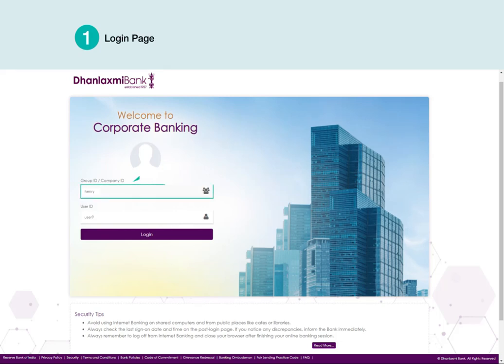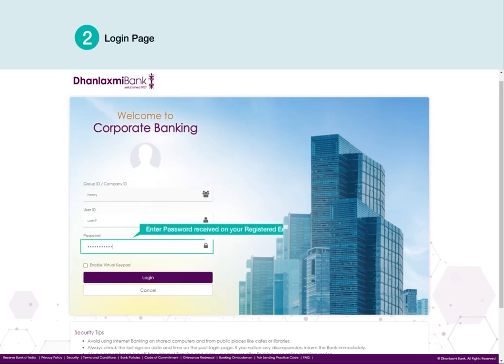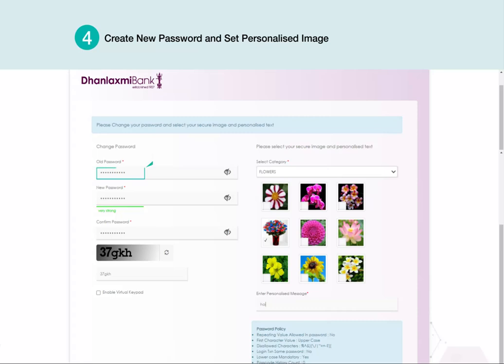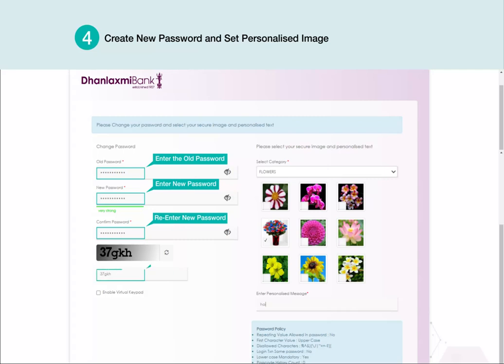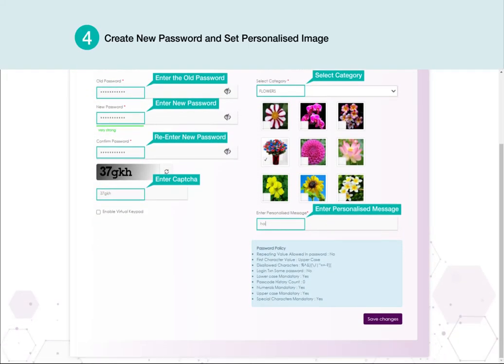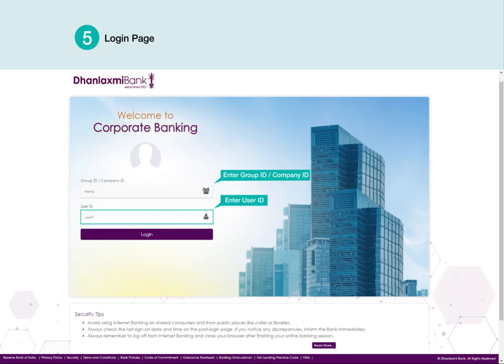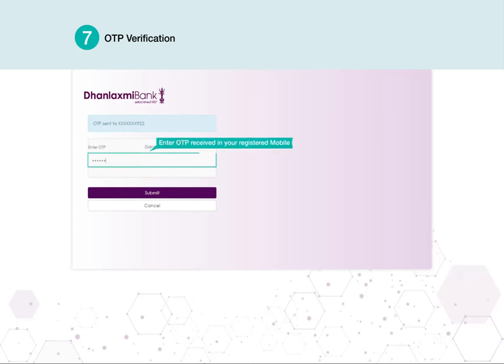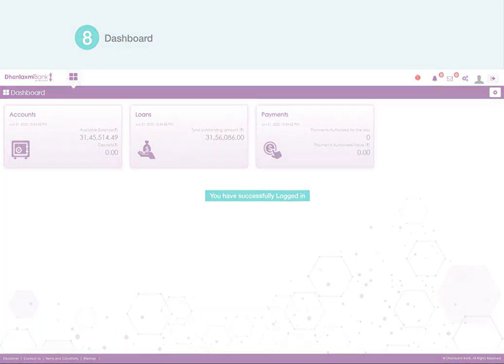How Can I Login to Corporate Internet Banking?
Corporate Banking: User Manual